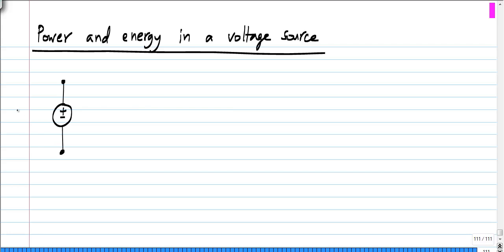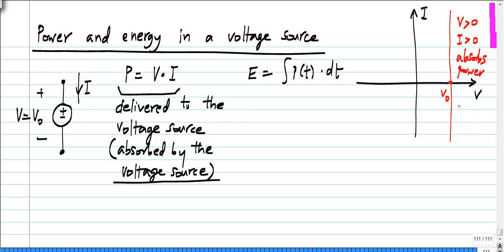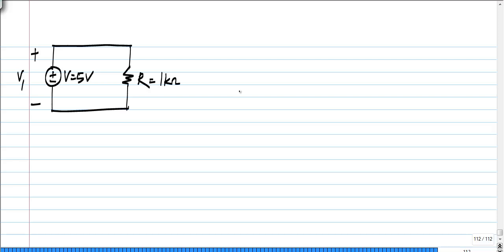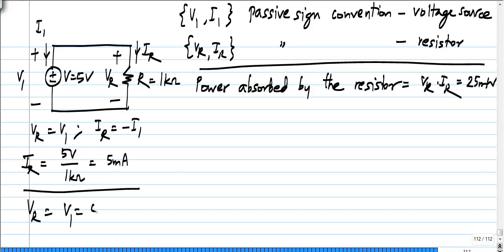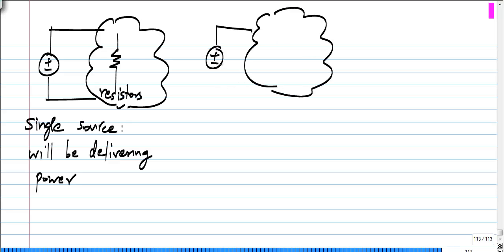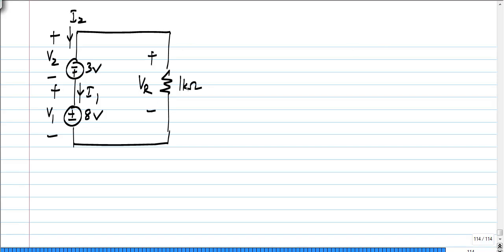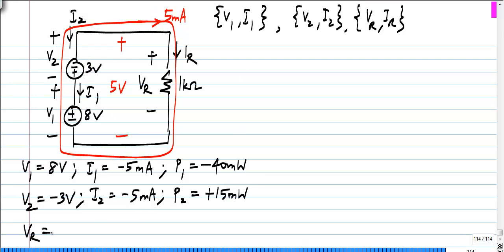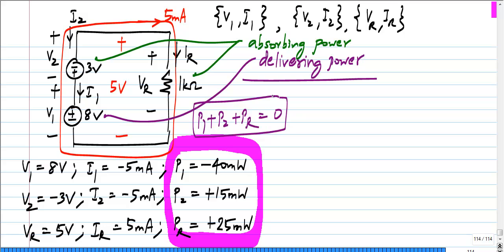Power and energy in a voltage source